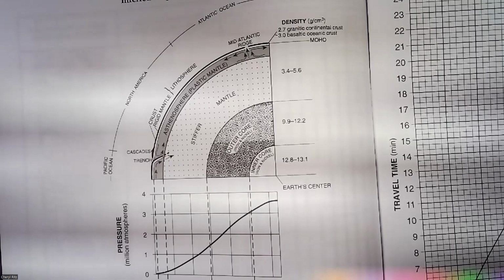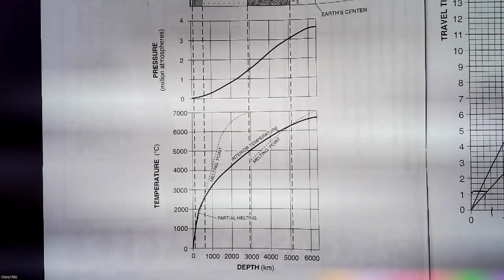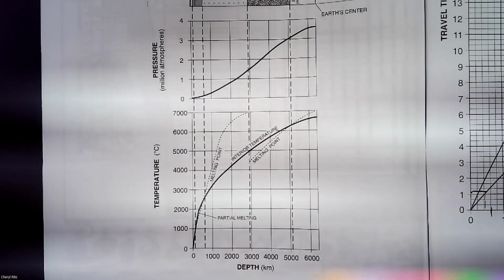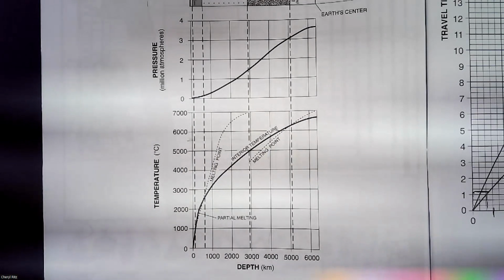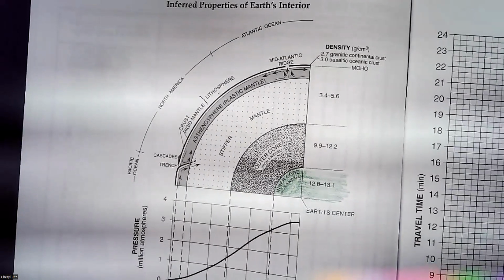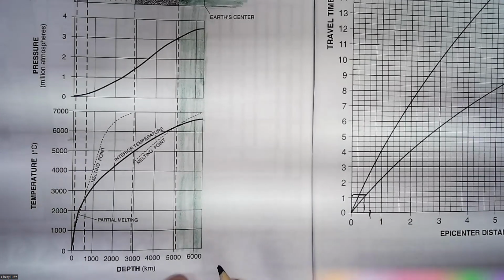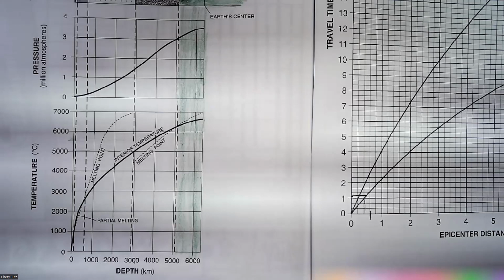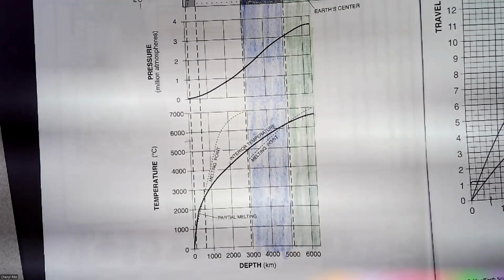Wednesday December 6th